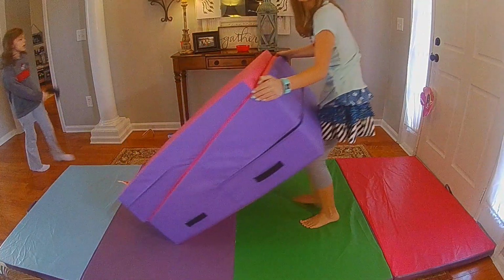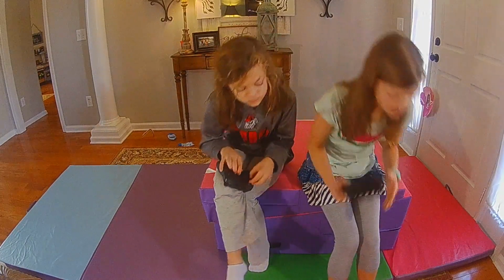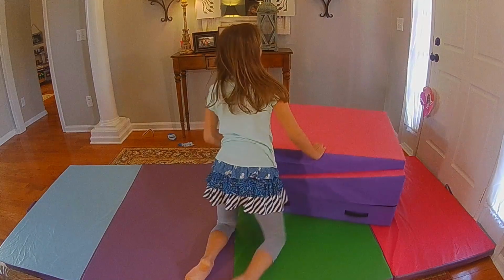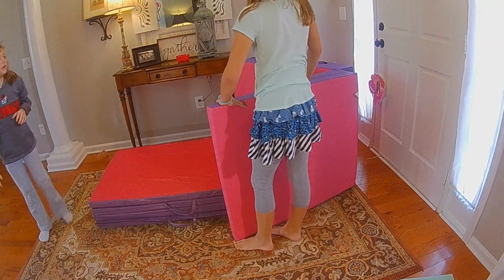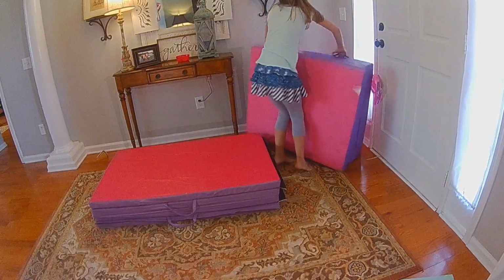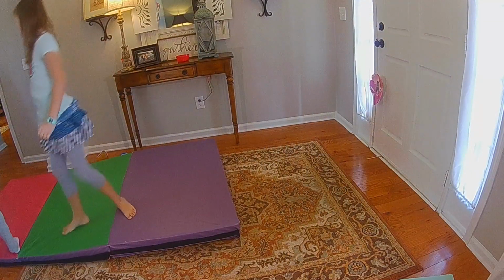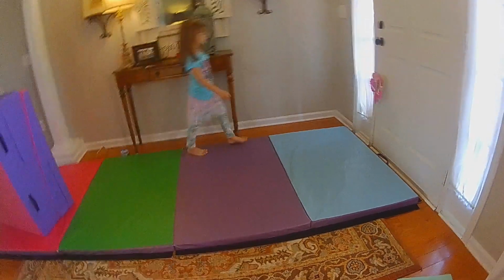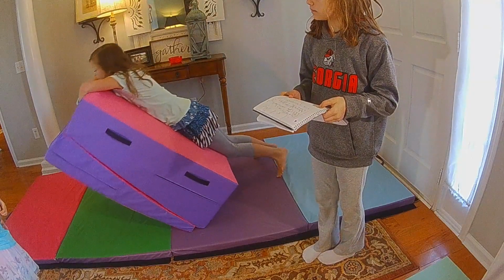5 uses for a gymnastics mat